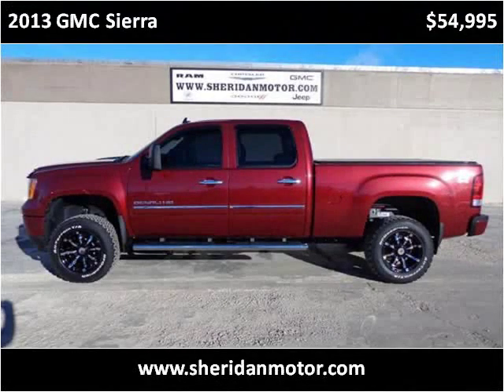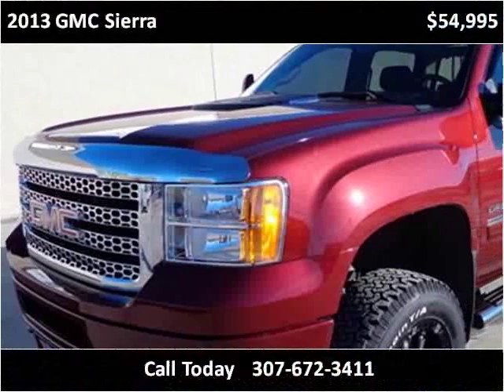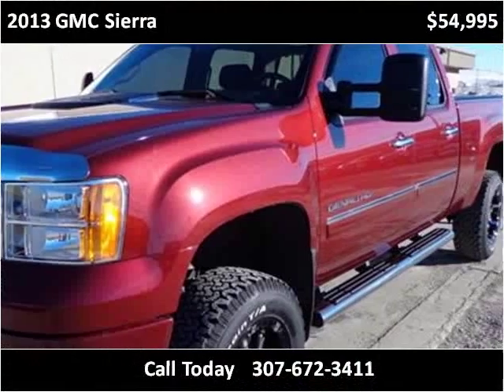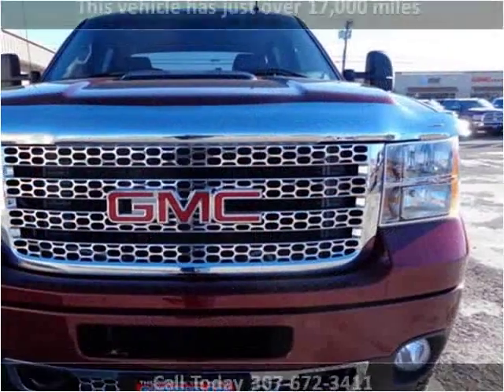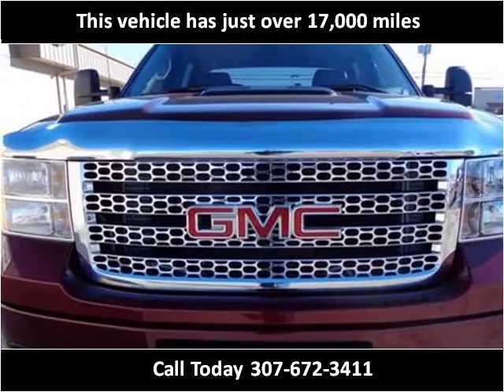2013 GMC Sierra Used Cars Sheridan WY